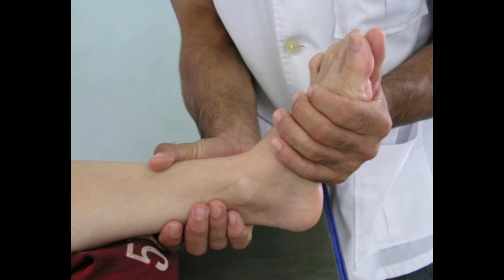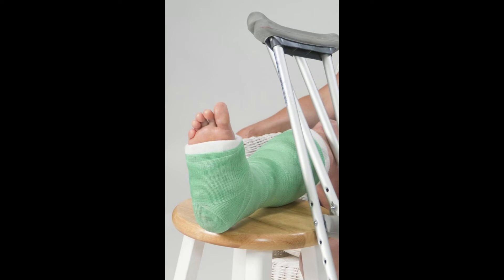What Is a Cuboid Bone Fracture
cuboid bone fracture,
cuboid avulsion fracture,
cuboid stress fracture,
cuboid stress fracture test,
cuboid bone injury,
cuboid fracture recovery,
cuboid bone fracture treatment,
cuboid foot fracture,
cuboid fracture